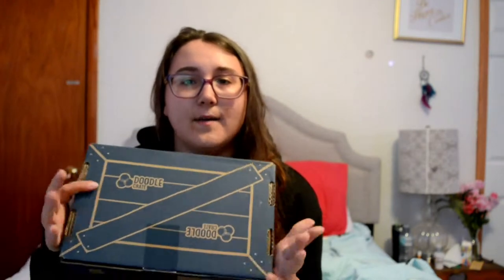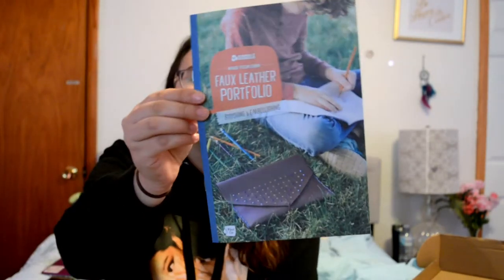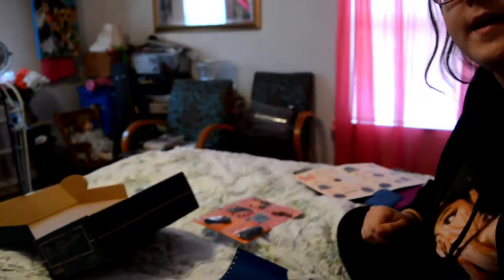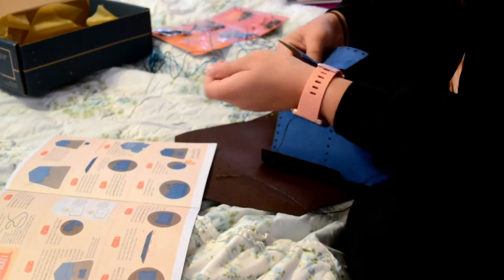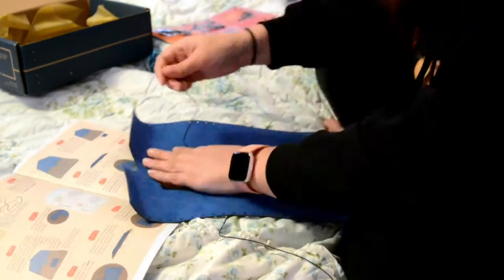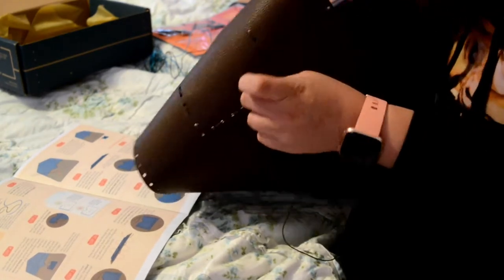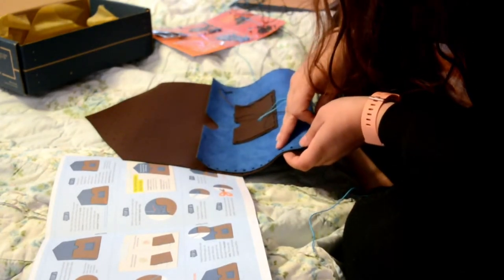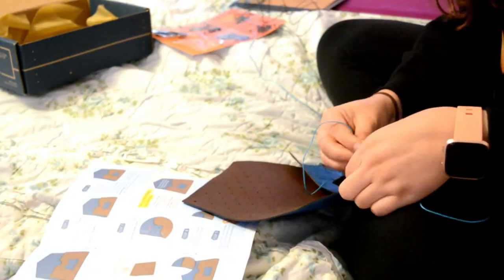Trying a KiwiCo Doodle Crate Box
Today I'm trying my first Doodle KiwiCo Crate. This is made for ages 9-16. It is a more creative crate. What did you think?